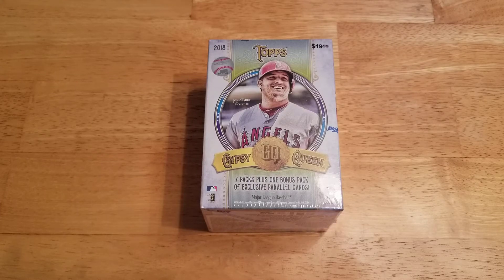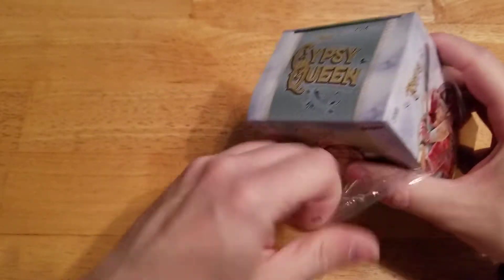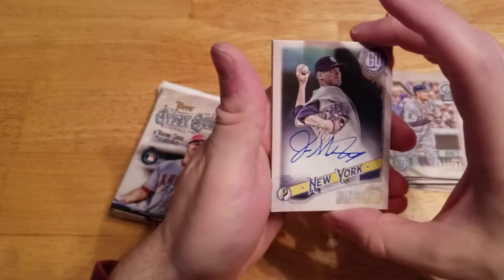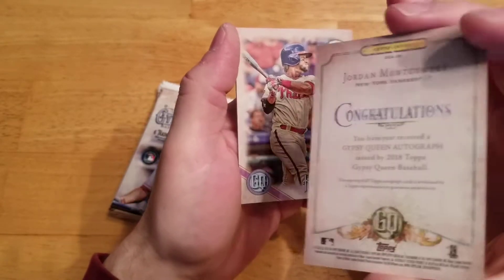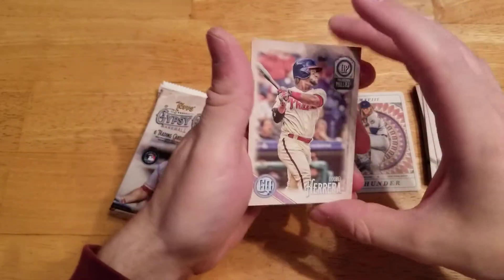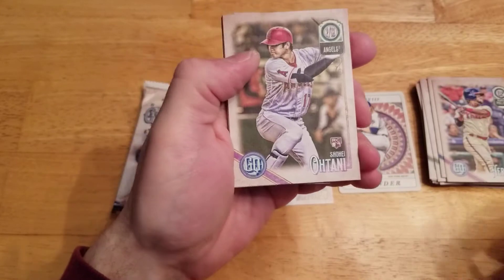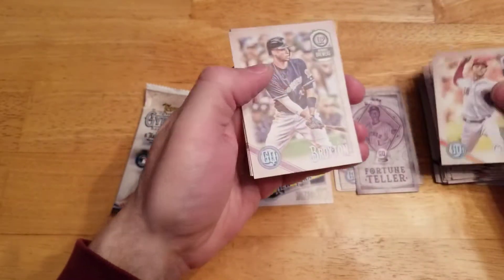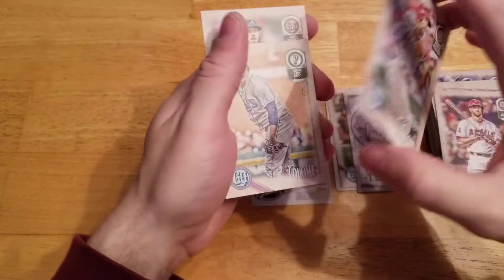2018 Gypsy Queen Blaster box opening. Does the luck continue?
2018 Gypsy Queen blaster box opening